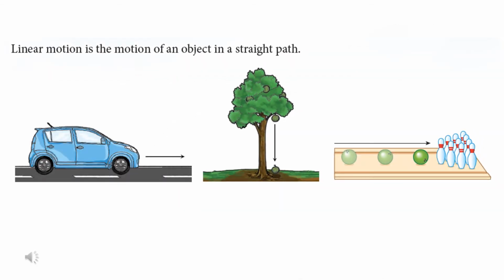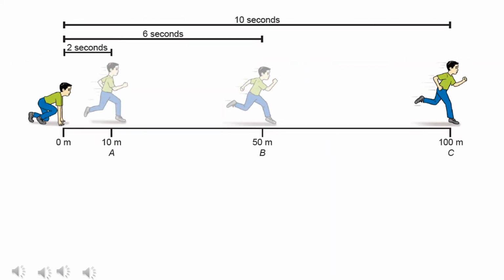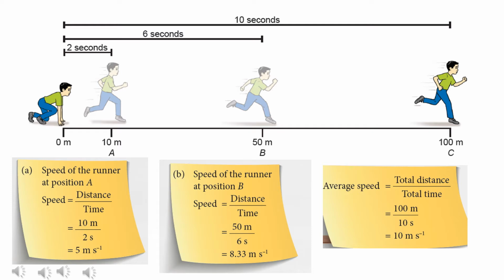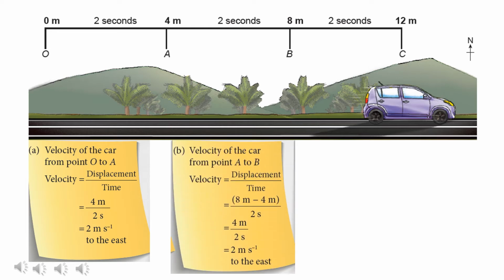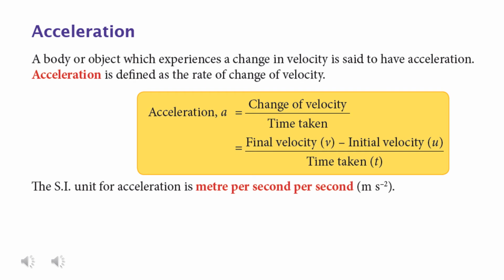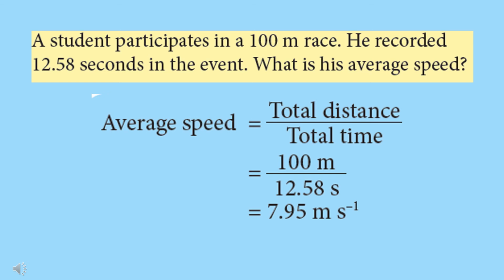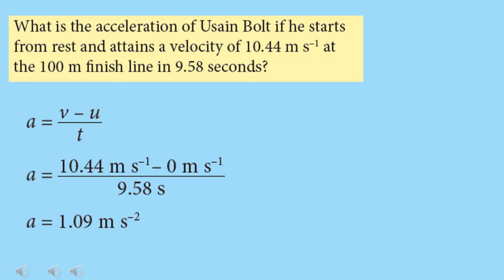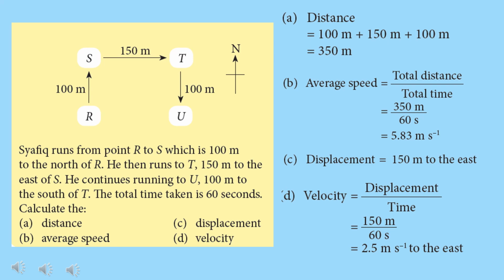11.1 LINEAR MOTION in SCIENCE KSSM FORM 4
What is the difference between distance and displacement?
How do we determine the speed and acceleration of an object? Solve problems related to distance, displacement, speed, average speed, velocity and acceleration in relation to our daily life.